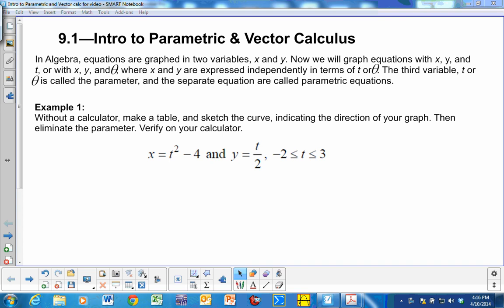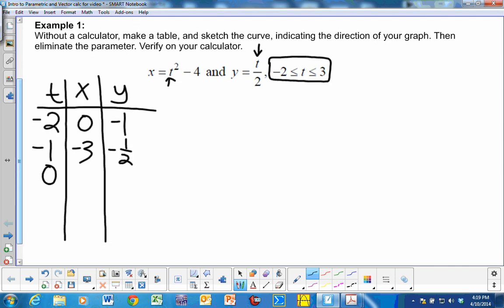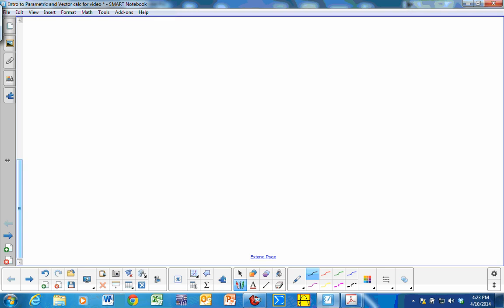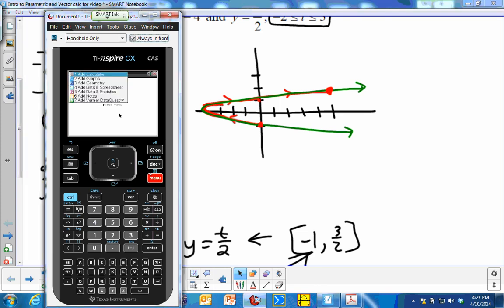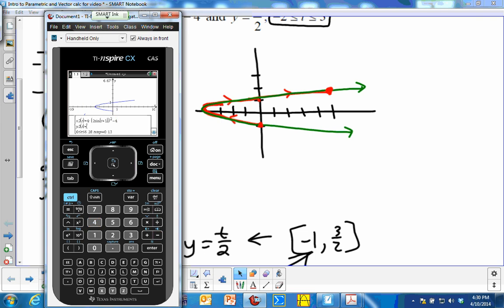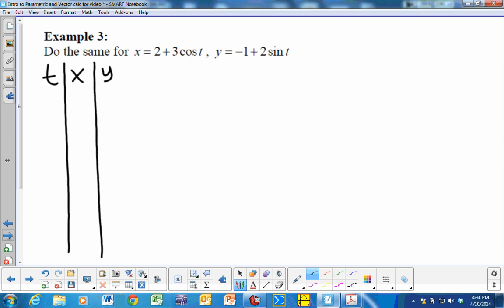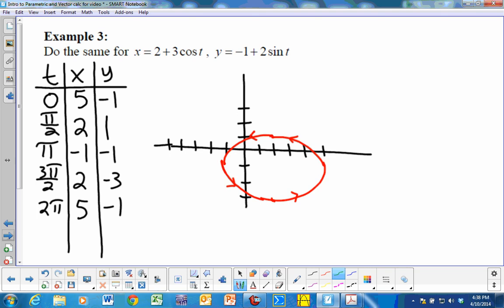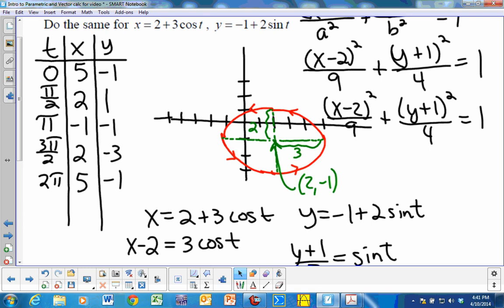Intro to Parametric and Vector calc video